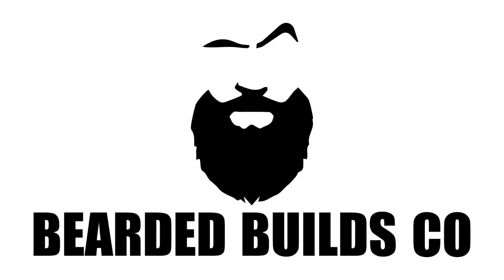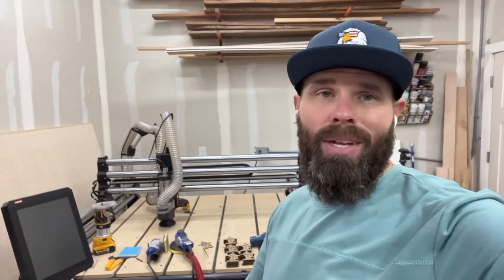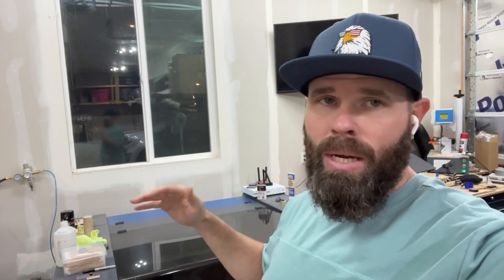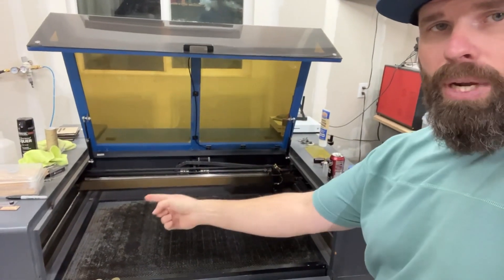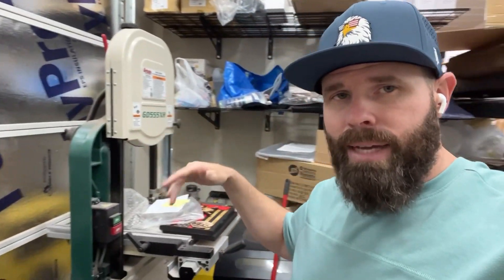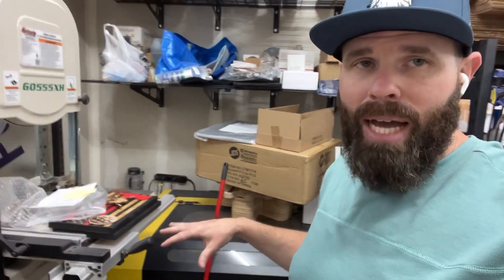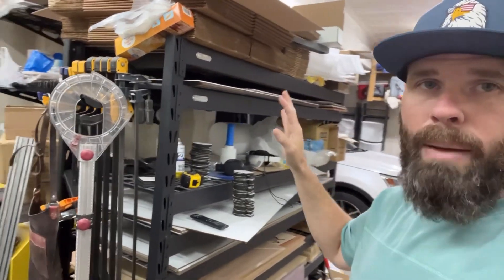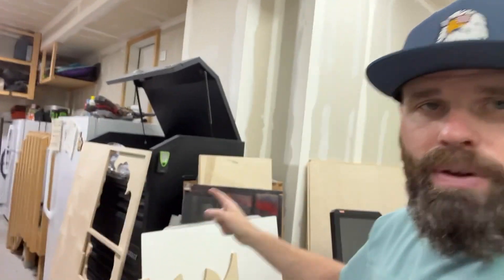Laser and CNC Shop Tour | OMTECH | ONEFINITY MASSO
Laser and CNC Shop Tour | OMTECH | ONFINITY MASSO

This is a quick run through of how my shop is set up before I change it again. I am equipped with an @omtechlaser  100w co2, @omtechlaser  100w fiber, @omtechlaser 60w co2, @OnefinityCNC  Elite with MASSO controller, and @hantencnc 60w co2 galvo.

As my business and product line evolves I have rearranged my shop multiple times. I try to prioritize the machine that does the most work to improve the flow of my shop. Right now the biggest workhorse is the 100w co2 but that might be changing soon with an upgrade….

Materials, supplies, tools, etc….
Amazon.com/shop/beardedbuildsco